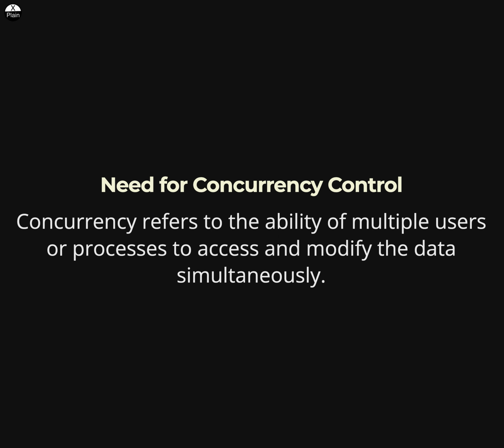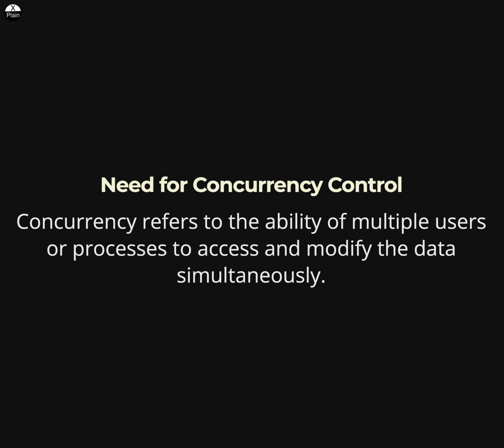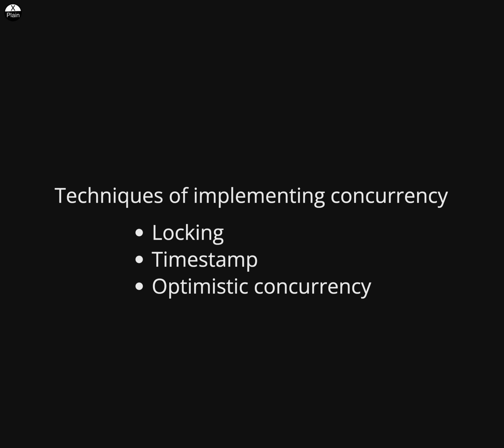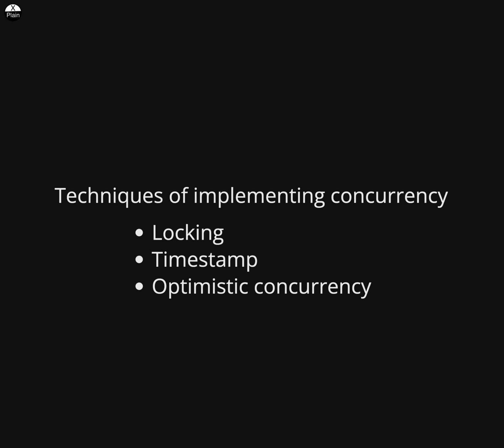Need for concurrency control in database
Concurrency refers to the ability of multiple users or processes to access and modify the data simultaneously.

Techniques of implementing concurrency
* Locking
* Timestamp
* Optimistic concurrency

SQL tutorial
DBMS concepts
Database management systems concepts
SQL concepts
DBMS training
Database management systems training
SQL training
DBMS course
Database management systems course
SQL course